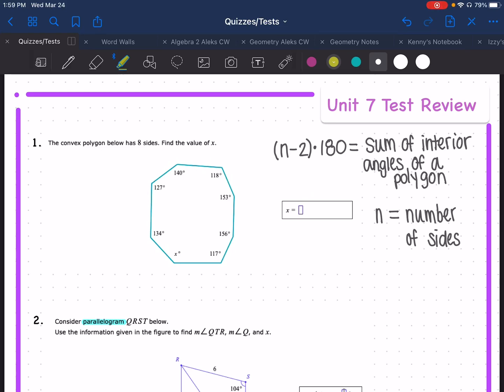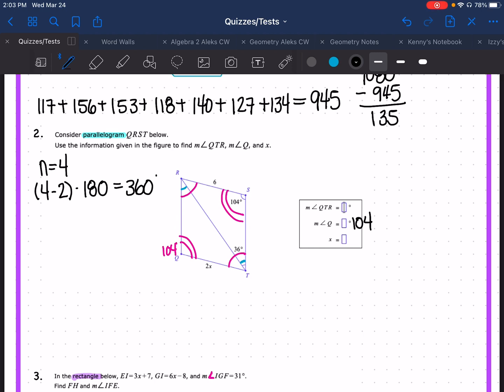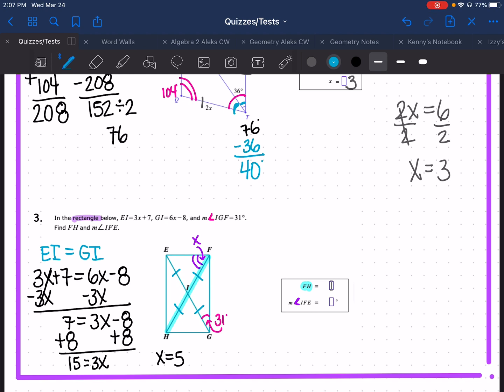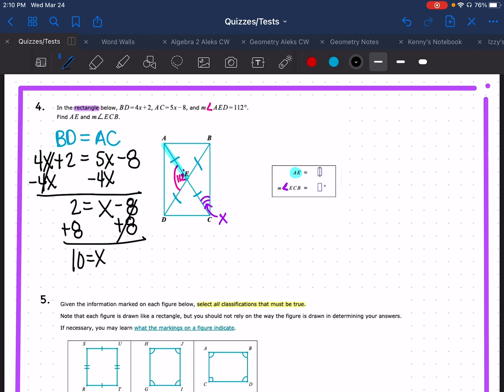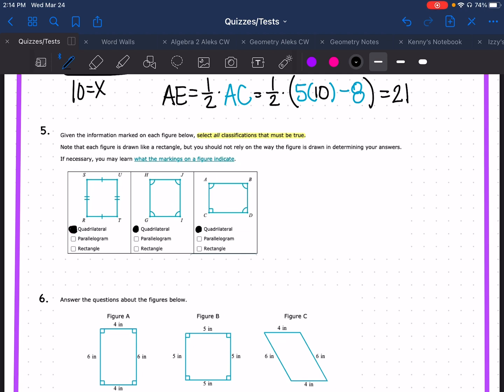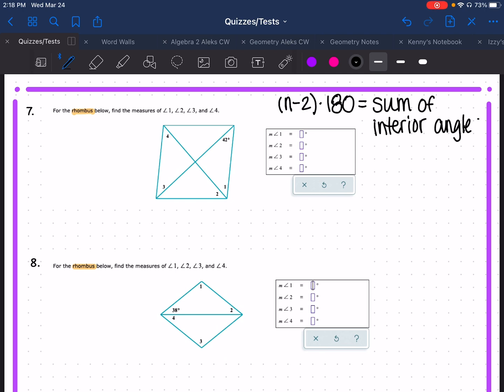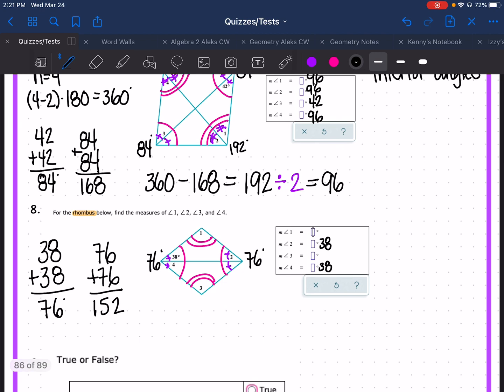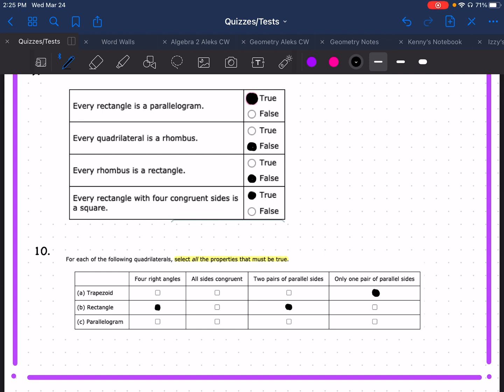Geom Unit 7 Test Review